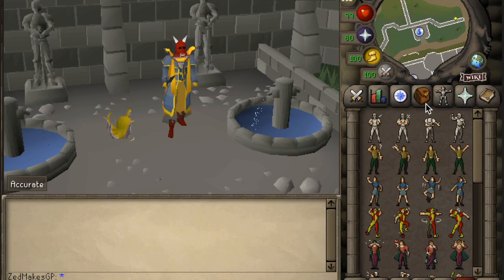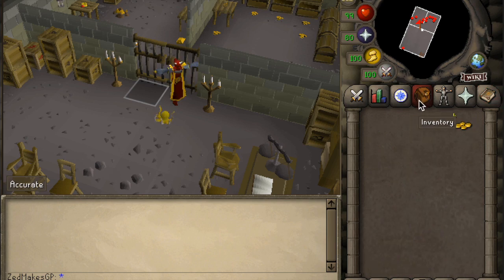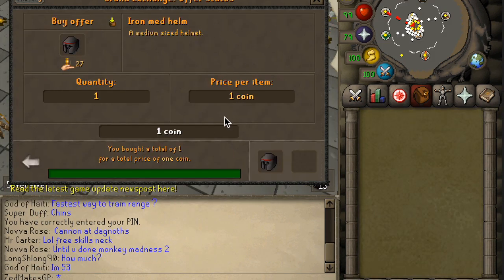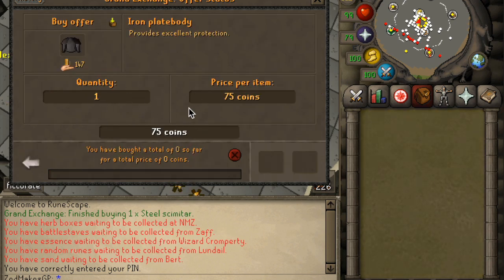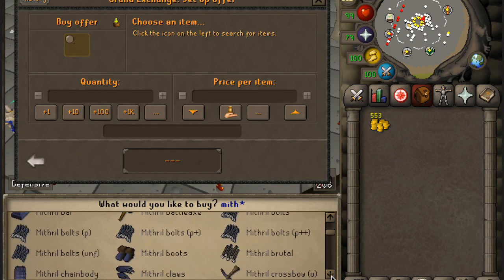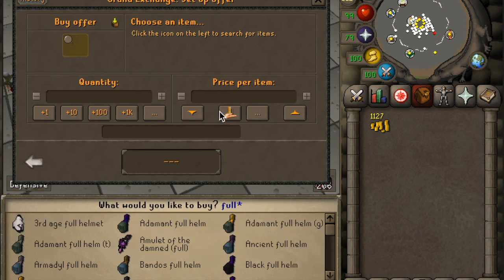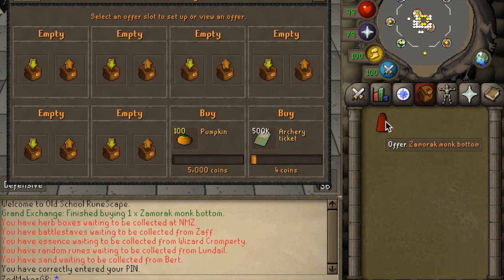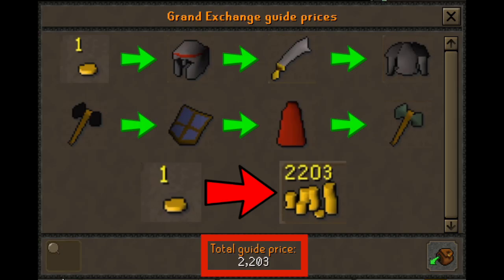Flipping 1gp into 1 Mill on OSRS (ep 1)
In this series I will start with 1gp and flip on the grand exchange to try to turn it into 1 million gp. The catch is I will be trading up for items one by one. Eventually the goal is to have traded from 1gp to 1M on the GE. I hope you enjoy!